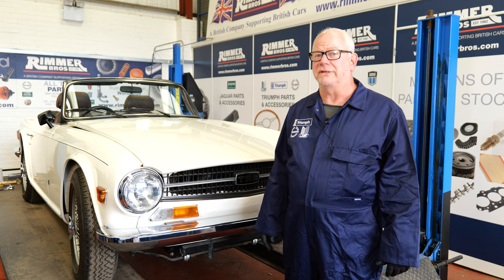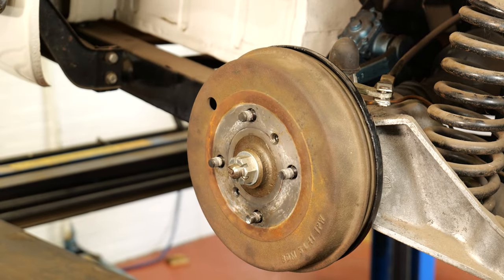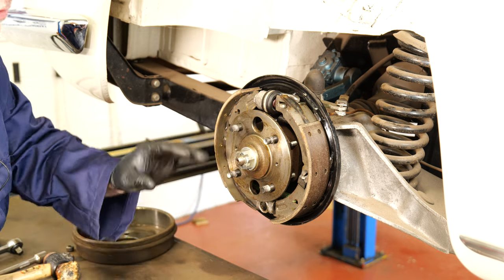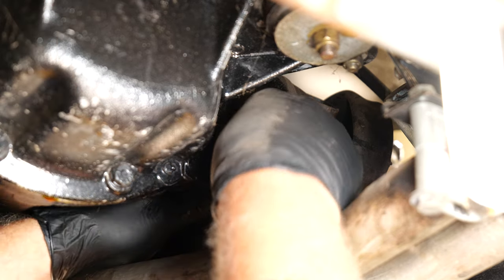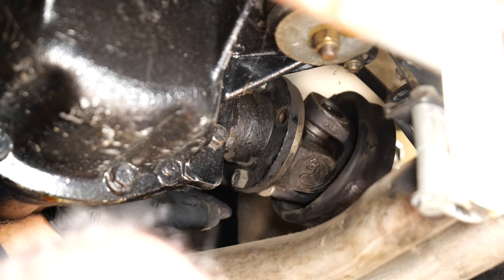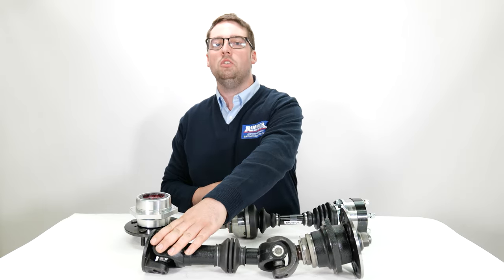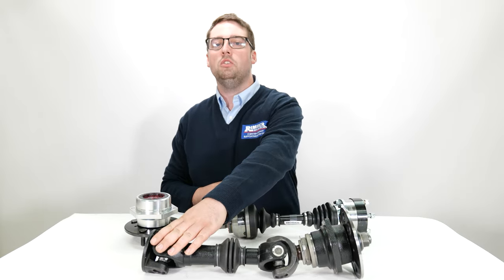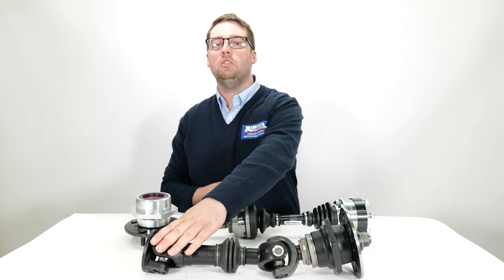Triumph TR6 Recommission Project - Driveshaft Removal & Refit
*Driveshaft Removal & Refit*

In this video Hans inspects the driveshafts on our TR6 to make sure all the components are fully functional.

In this series you’ll see us tackle a number of jobs on our 1974 Triumph TR6. We’ll be creating a number of how-to videos for most of the work to help you tackle the jobs yourself at home.